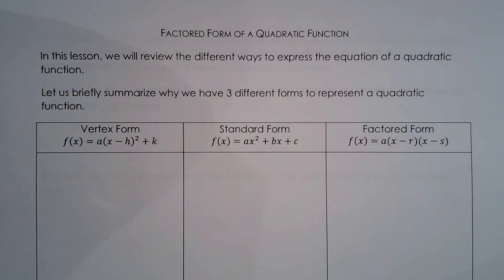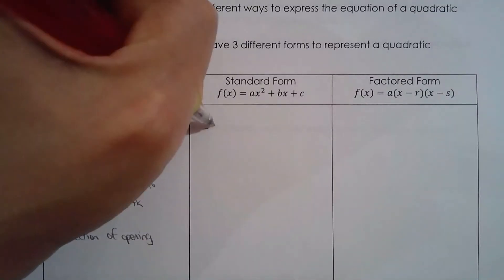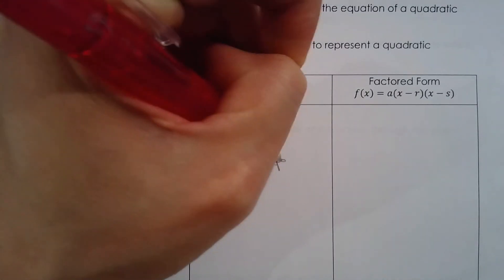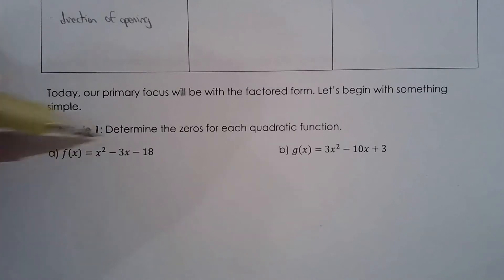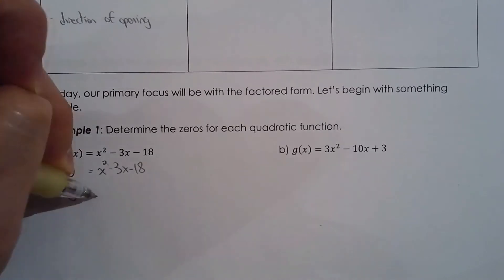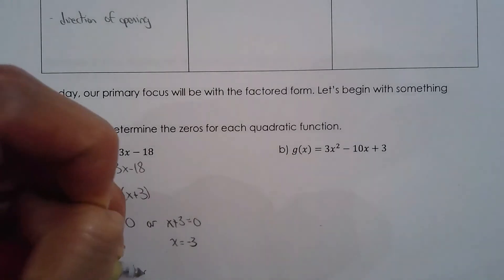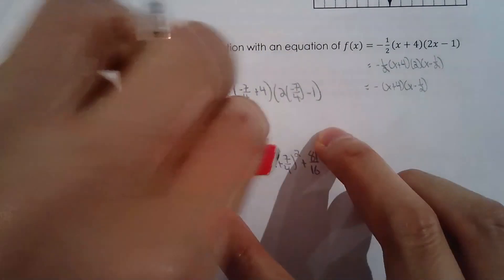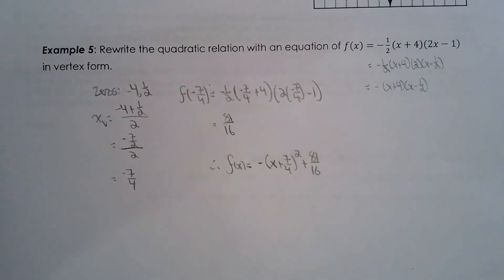MCR3U 1.6a Factored Form of a Quadratic Function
This lesson covers:
Overview of the three different forms and what information they provide
Finding zeros from standard form
Families of quadratic functions vs. family member
Graphing from factored form
Converting from factored form to vertex form